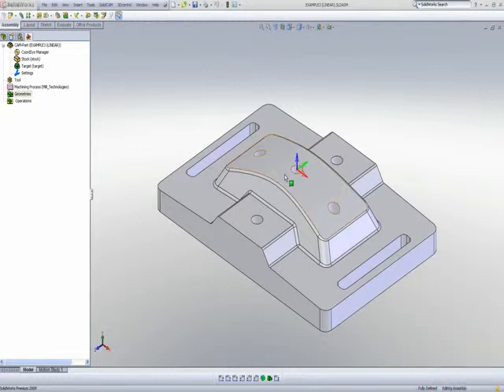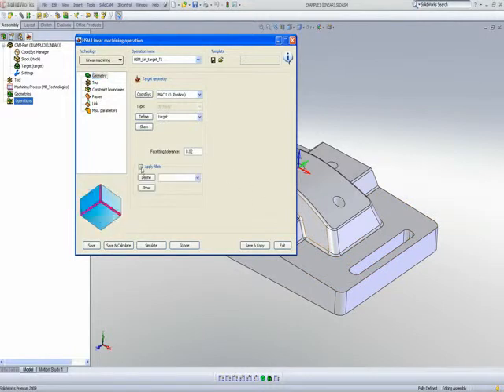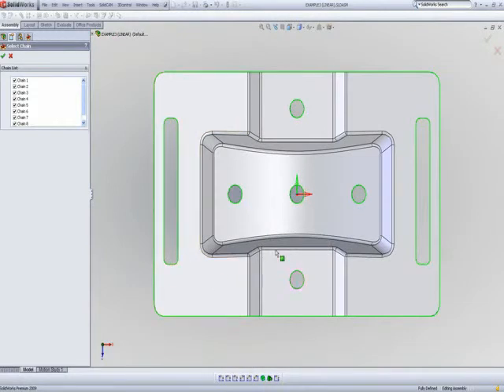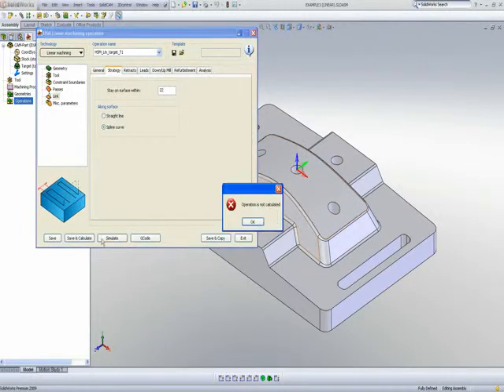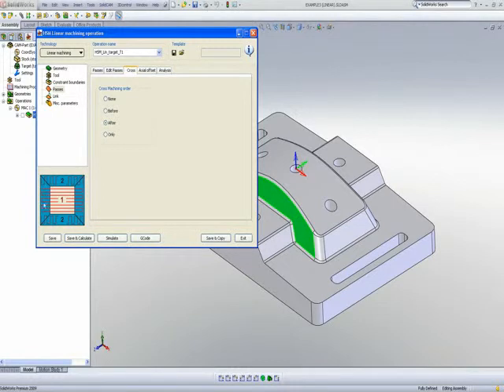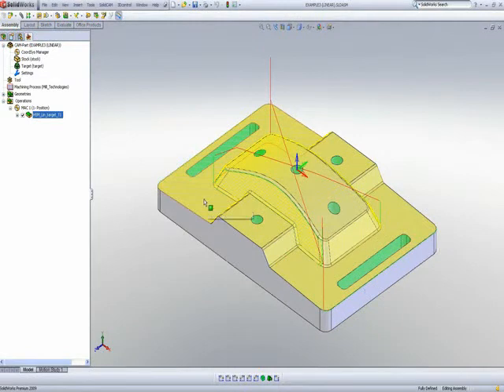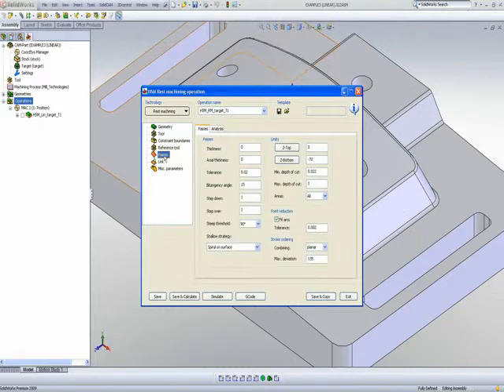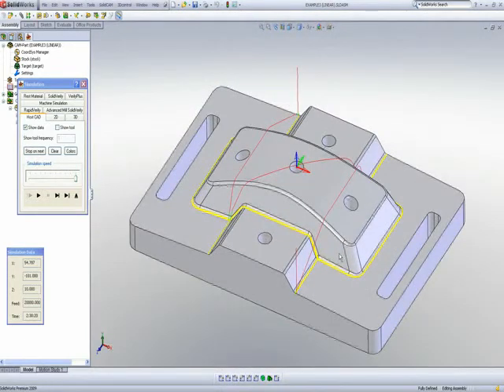HSM Linear.flv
HSM 4